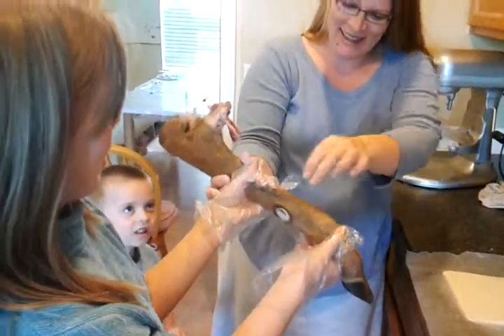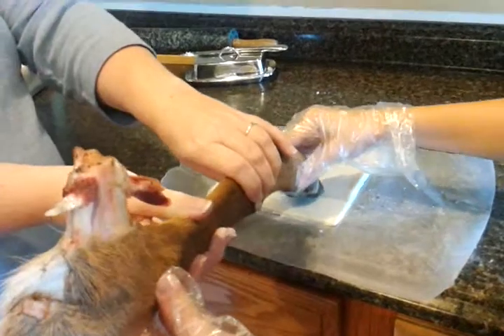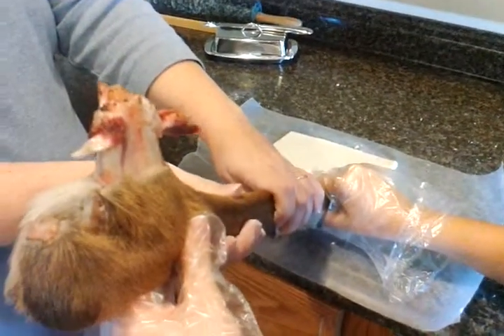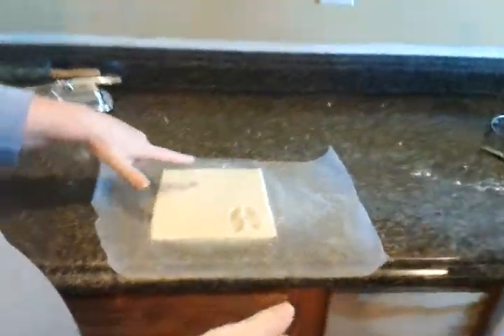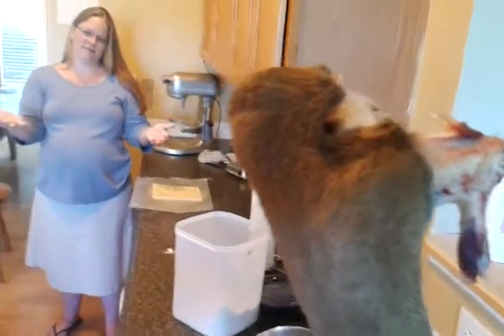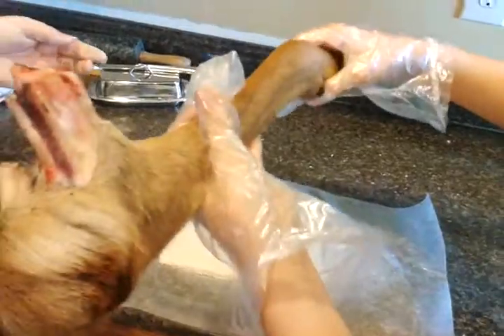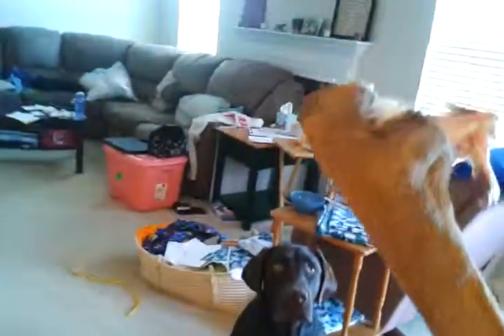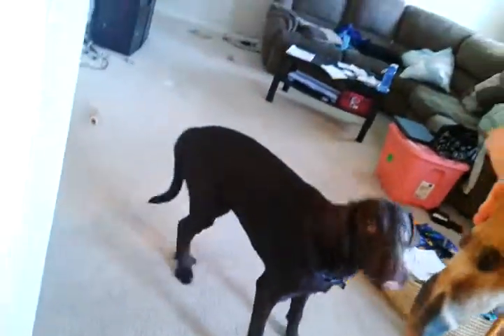Making deer prints with deer legs